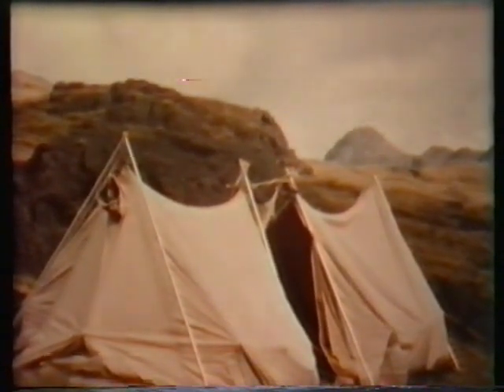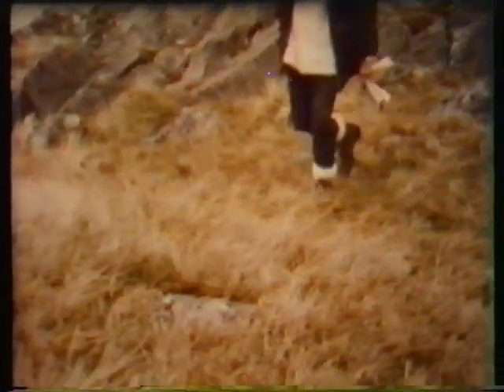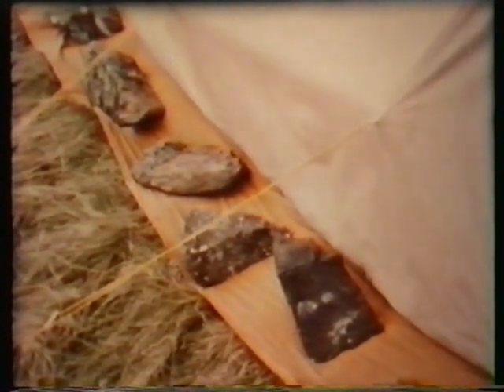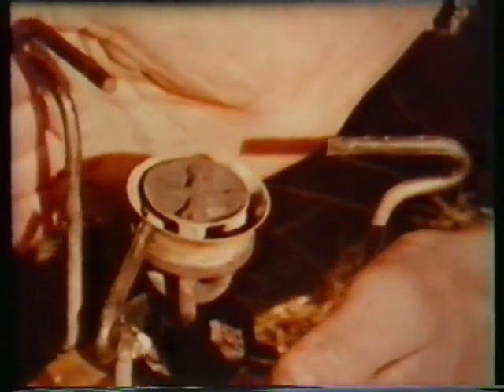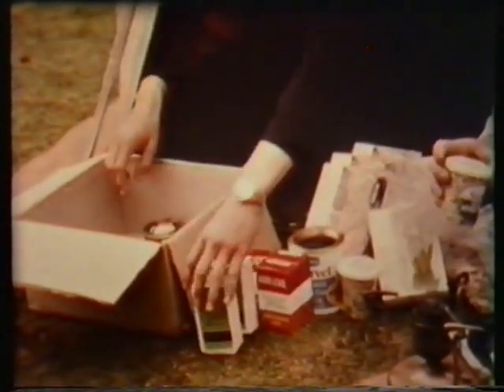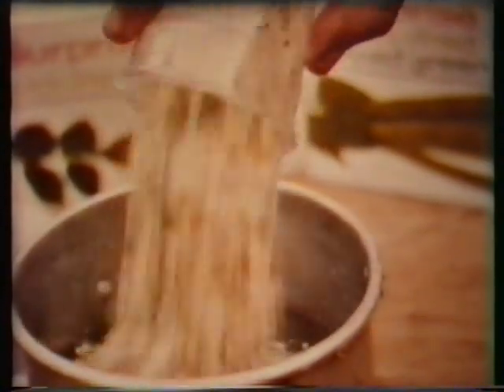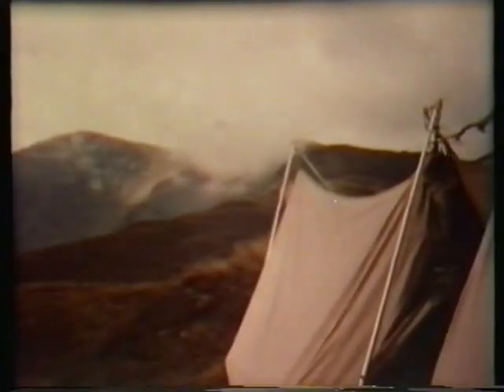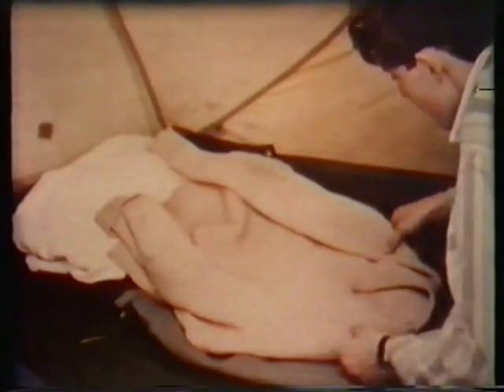Camping in the Hills | 1965 | Brathay Exploration Group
This film was created in 1965 as a guide to camping in the hills. It includes a sequence on camp cooking, showing the various stoves in great detail.  And the cooking of the various specialist foods that were now coming on to the market as well as a breakdown of how to set up a tent.